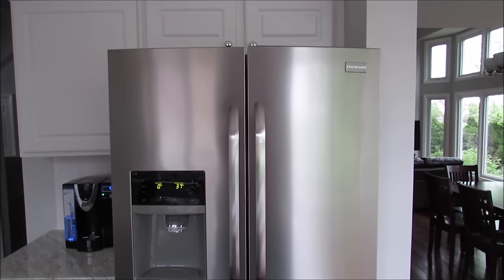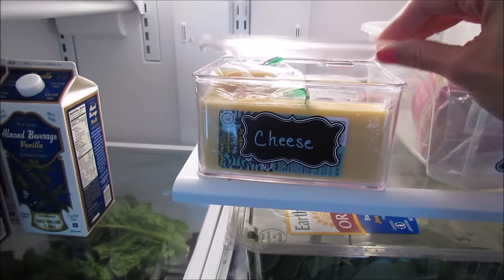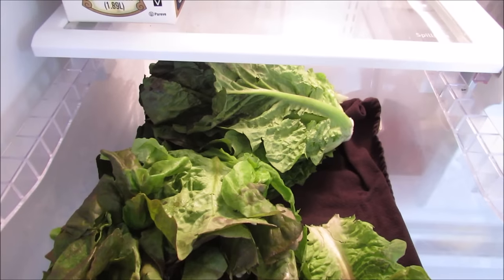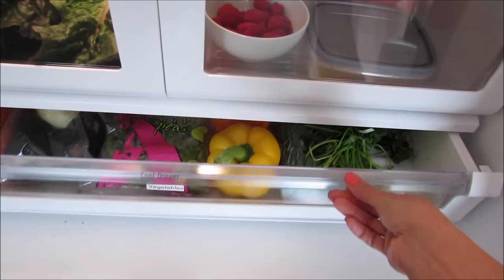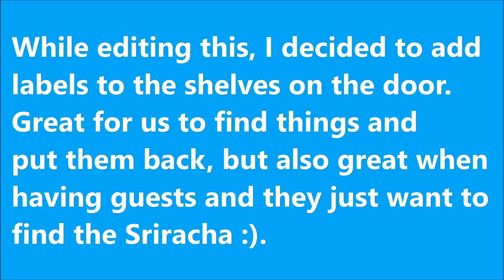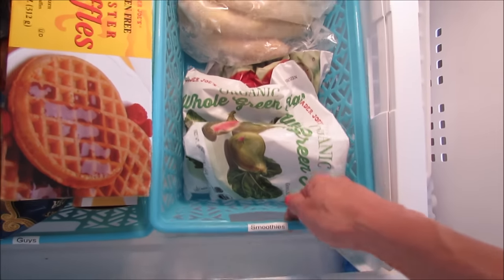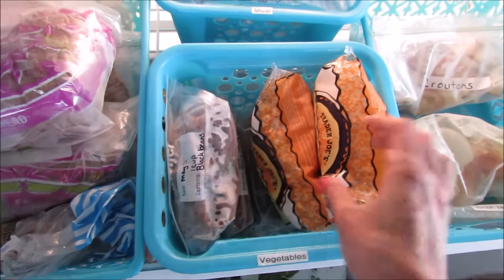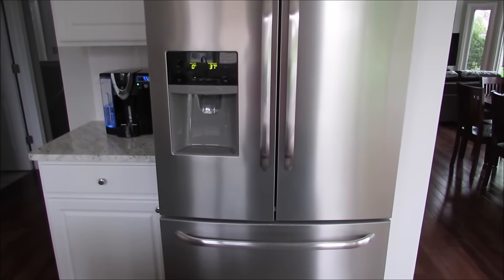Fridge and Freezer Organization | Dollar Tree Organization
I love having my fridge and freezer organized in a way that not only looks nice, but functions well for our family. I used a lot of bins from the Dollar Tree to organize my fridge and freezer and it is working really well!